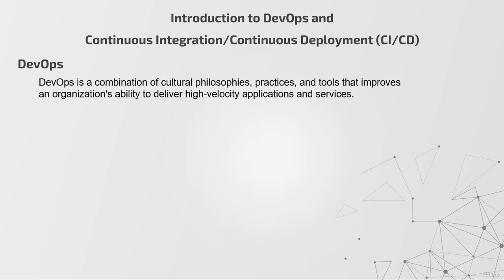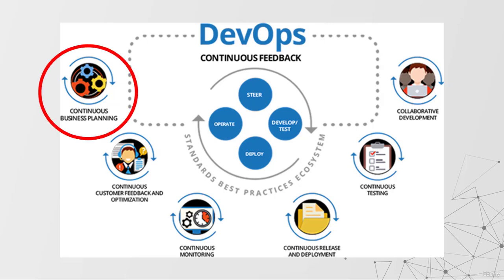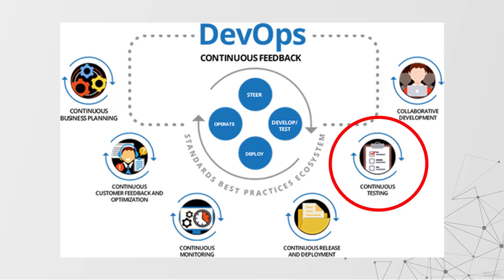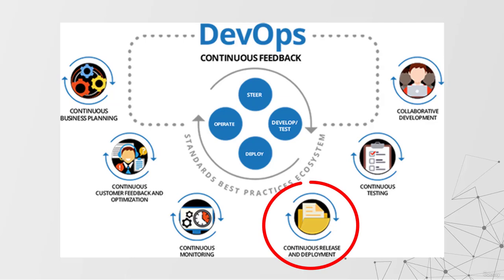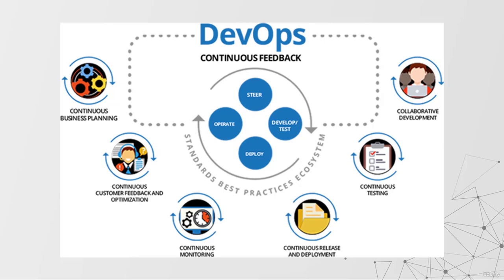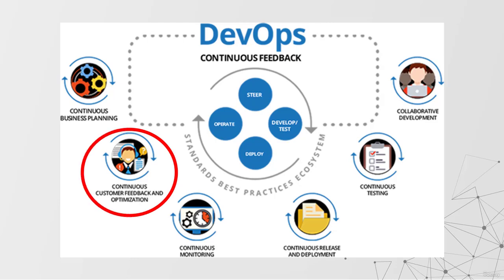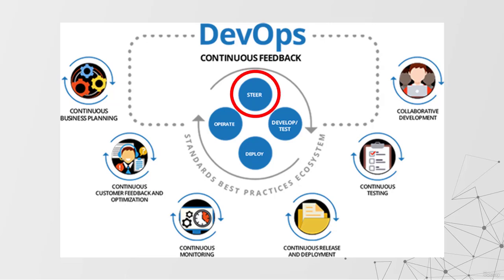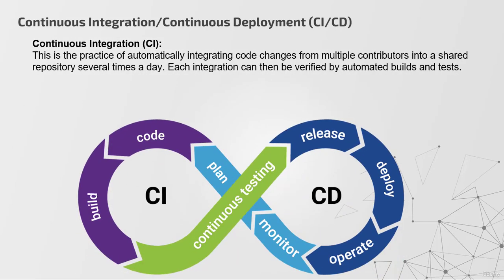22 Introduction to DevOps and Continuous IntegrationContinuous Deployment CICD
DevOps Full Course 2025 – Learn CI/CD, Docker, Kubernetes

Master DevOps – Complete Bootcamp for Beginners

DevOps for Beginners – Full Hands-On Training

Learn DevOps Tools: Git, Jenkins, Docker, Kubernetes & More

📜 YouTube Description (SEO Optimized):
🚀 Welcome to the Ultimate DevOps Bootcamp!
If you're starting a career in DevOps or want to sharpen your automation, cloud, and CI/CD skills — this course is for you!

🔧 What You’ll Learn:

What is DevOps? Understanding the Culture & Practices

Git & GitHub Fundamentals

Continuous Integration (CI) with Jenkins

Docker Basics: Build, Ship, and Run Containers

Kubernetes (K8s) for Container Orchestration

Infrastructure as Code (IaC) using Terraform & Ansible

Monitoring Tools: Prometheus & Grafana

Cloud Deployments: AWS, Azure basics for DevOps

Real-world CI/CD pipeline creation

🛠 Hands-On Projects:

Automate deployments using Jenkins pipelines

Create and deploy Docker containers

Build Kubernetes clusters and manage microservices

Terraform Infrastructure on AWS

🎯 Perfect For:

Beginners to IT, Cloud, or Software Development

SysAdmins and Developers entering DevOps roles

Professionals aiming for SRE, DevOps Engineer, or Cloud Engineer careers

📜 Covered Tools:

Git, GitHub

Jenkins

Docker

Kubernetes

Terraform

Ansible

AWS, Azure

🔍 Most Searched Keywords:
devops bootcamp for beginners

full devops course

devops tools tutorial

docker kubernetes devops

devops ci cd pipelines

jenkins docker kubernetes tutorial